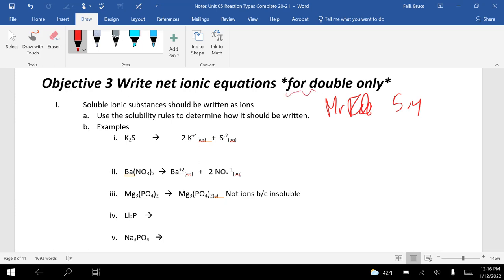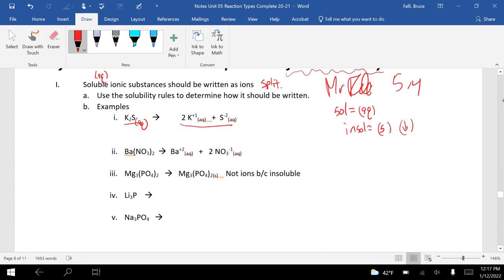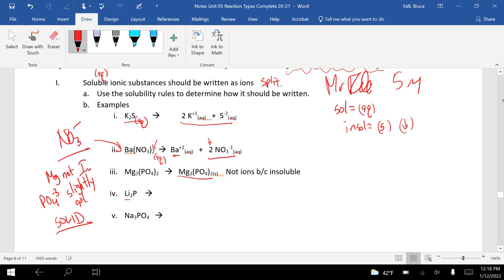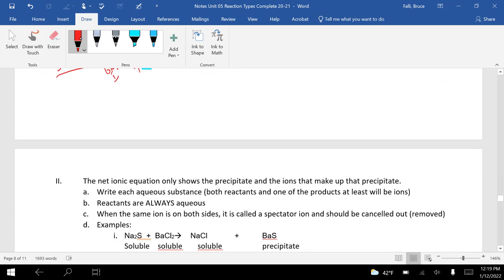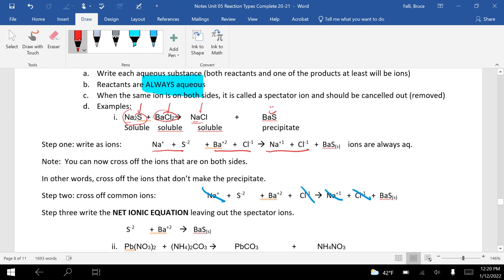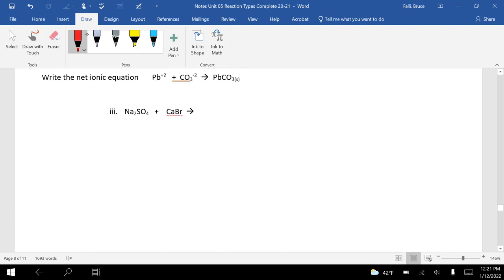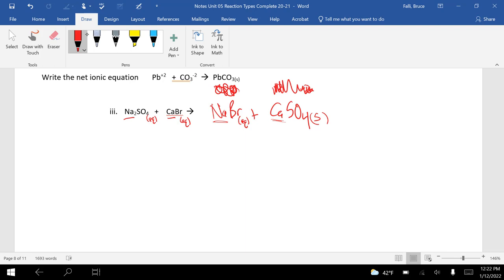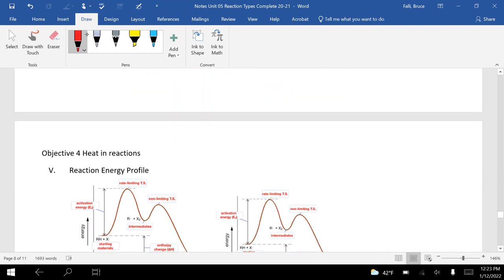LTHS Chem Accel 5.4 Net ionic Equation